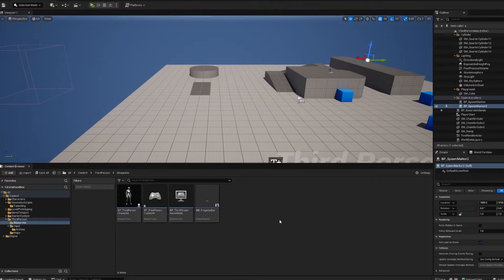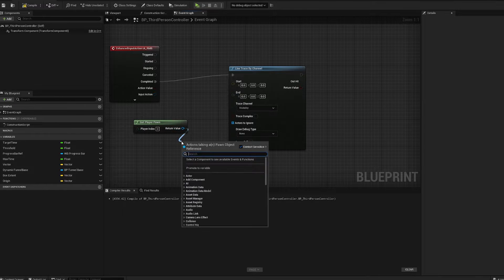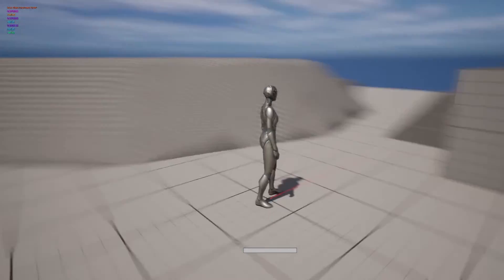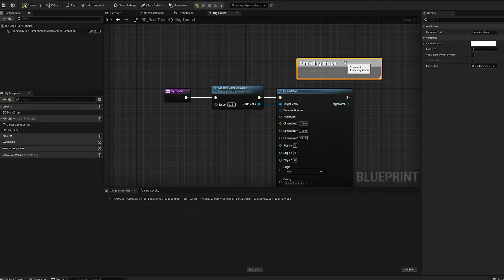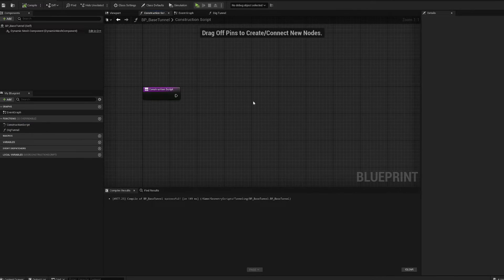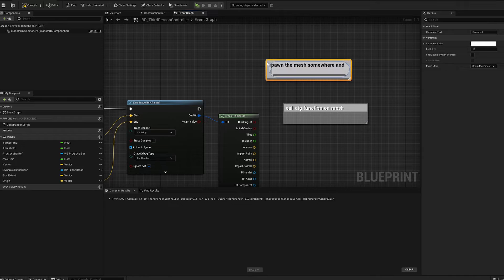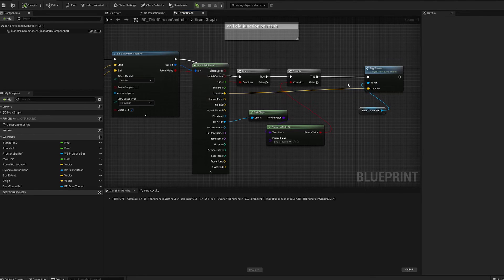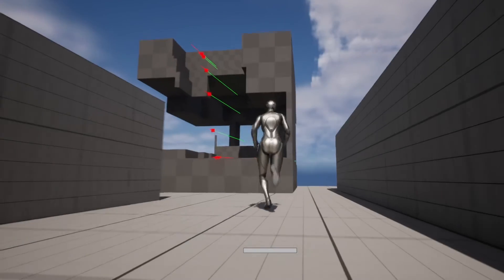UE5 Geometry Script pt. 2: Digging Tunnels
In this Unreal Engine tutorial I show you a way to dig tunnels in procedurally generated dynamic meshes at runtime using Geometry Script booleans. This is part 2 of the booleans section of the Geometry Script series of tutorials.